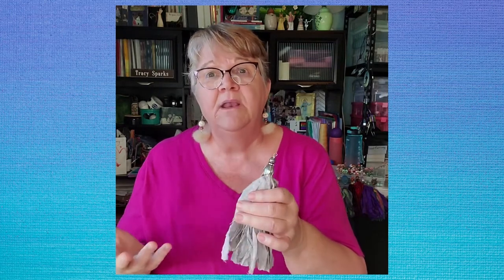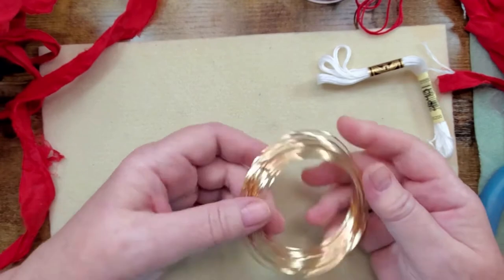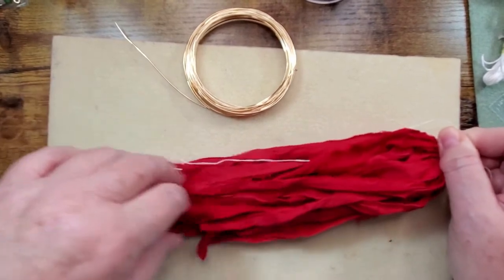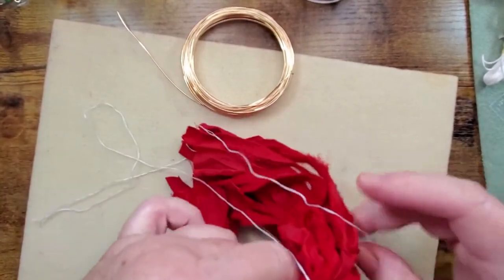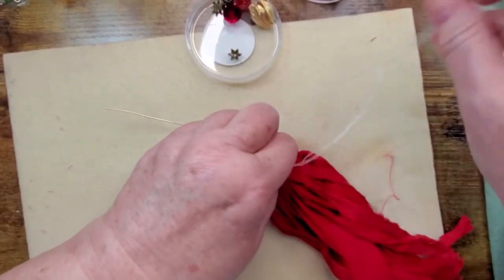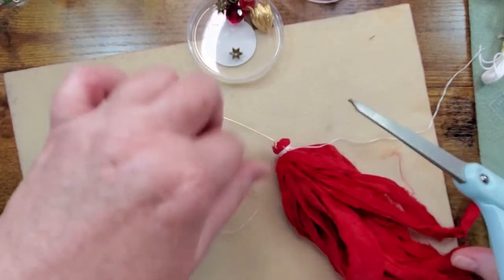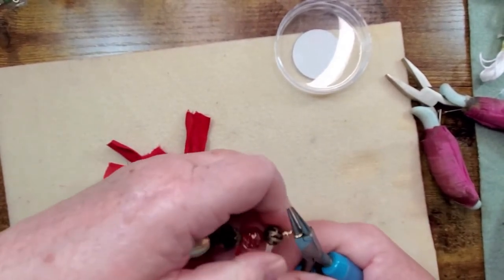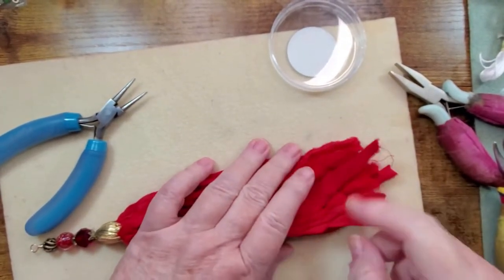How to Make Sari Silk Tassels for Boho Necklaces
In this video I will be demonstrating how I make Sari silk tassels for my long beaded chain necklaces. Is this the ONLY way to make tassels, no! But it is what I have come up with in order to make tassels that I visually like. I encourage you to take what I have done and make it your own!

The tools I usually use for tassel making are: round nose plier, chain nose plier, flat nose plier, nylon jaw plier, snippers, and scissors.

Materials used in this video:
        Sari silk ribbon (though you can use regular ribbon, Fairy silk, cording of your choice)
        Embroidery floss/thread usually matching the ribbon you are using - 2 strands
        20 gauge, medium round wrapping wire (I used gold colored on this project)
        Tulip Bead cap or any cap the covers the top of the tassel
        Bead(s), small bead caps or spacers of your choice

Where I purchased my materials*:
        Sari silk is from FeltBetter on Etsy
        Fairy Silk and beads from Jesse James Beads©
        Tulip bead caps from ChasingTheSpark or Ornamentea (both on Etsy)
        Artisan tulip beads from OneSpiritArtworx on Etsy. PLEASE NOTE: this maker hand paints all of the bead caps AFTER you order them. So they do take one to two weeks longer to arrive than what is expected -- but they are worth it!

*Are these the ONLY places to purchase these items from -- NO! They are just the ones who have been consistent for me and where I found I get more bang for my buck! I do NOT get paid by these people to advertise for them, though I am a Jesse James Beads© Ambassador and do on occasion receive free products.

Hi, my name is Tracy Sparks and I am the owner/designer/maker at Sparklesalot2 where I make handcrafted jewelry and accessories. I have been making jewelry for almost 20 years! I first started out making seed and bugle bead earrings to match some Native American rings I had inherited. After 6 months of trial and error, I finally got one pair made, (after numerous attempts). I was a Certified Jewelry Instructor at Michaels for over 8 years, which complimented the other creative part of my life, being a teacher on cello/violin and a musician/cellist playing in up to four orchestras and small ensembles.

My styles and skills in jewelry making slowly evolved and finally settled on what I call “Boho-bling” and “Boho-western”. One of my favorite pieces to make are beaded chain necklaces, though my love for bead weaving will always be there! I do love to experiment with the pieces I make, because quite frankly, that is the fun part of being creative!

You can find my jewelry pieces and/or videos on the following platforms:
Etsy, Instagram, Facebook, Pinterest, and YouTube